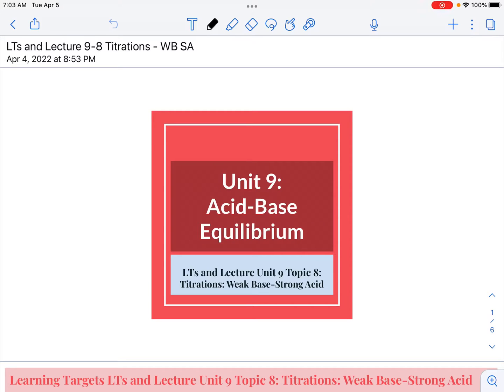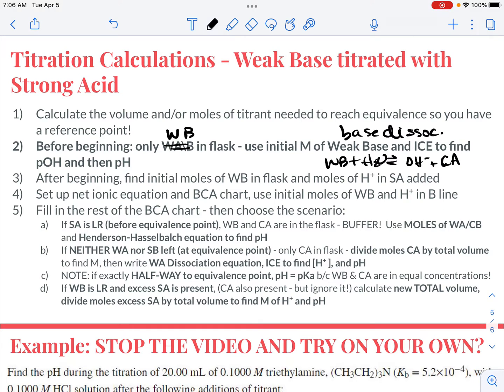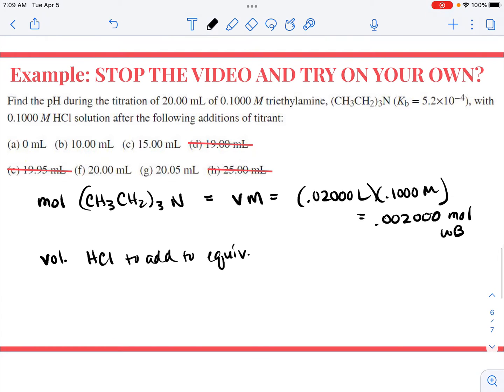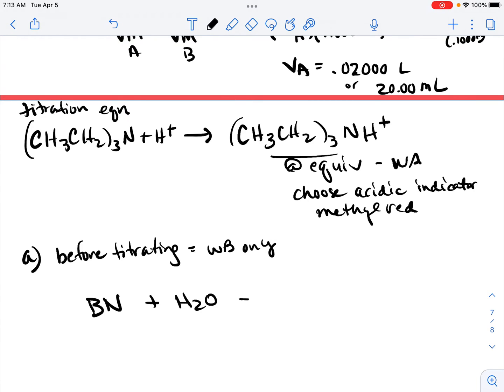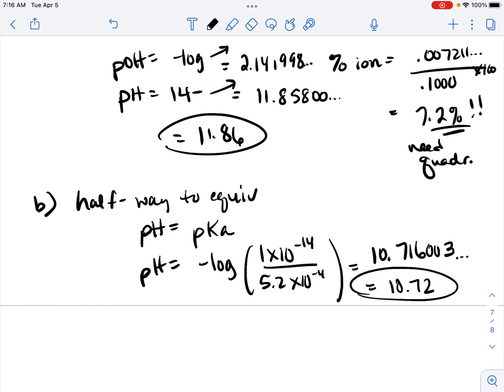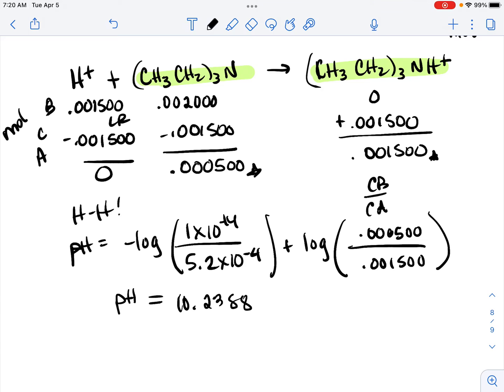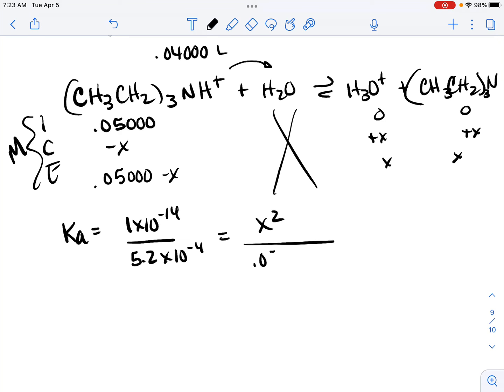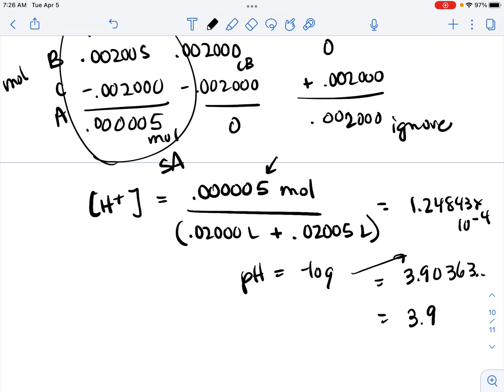Lecture 9-8 Weak Base - Strong Acid Titrations